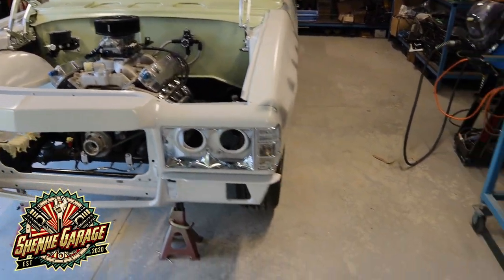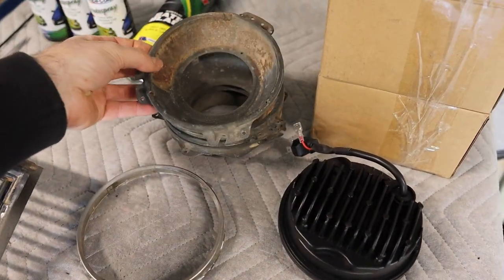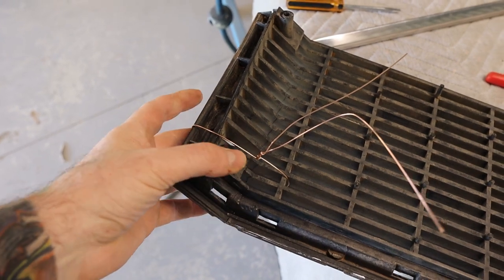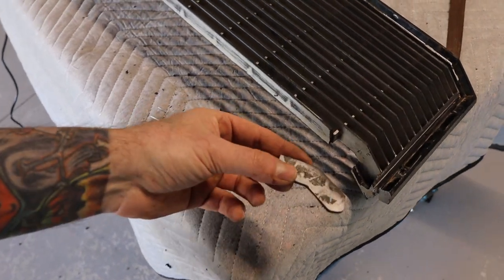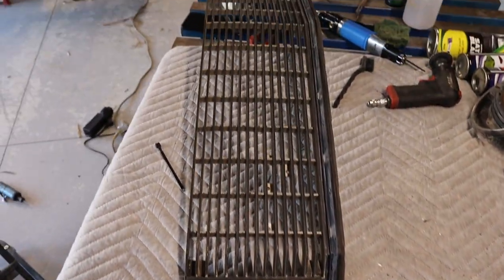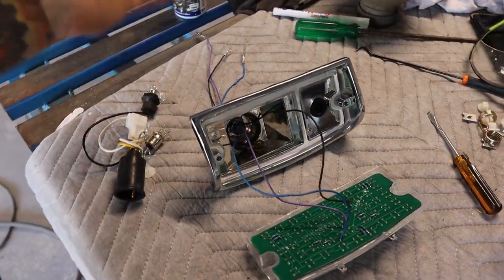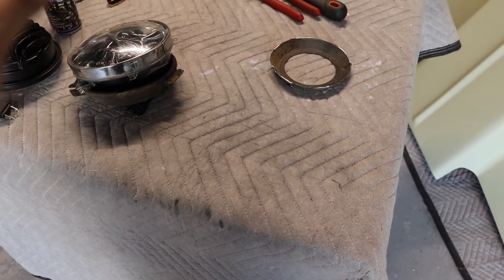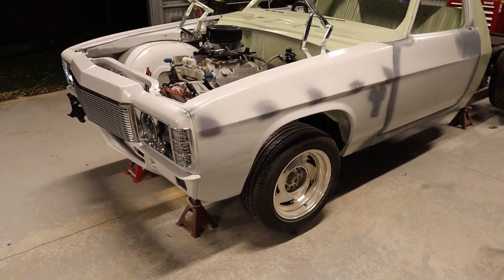LED Lights and Restoring the Grill - HX One Tonner Build